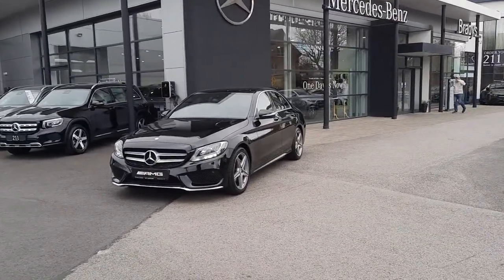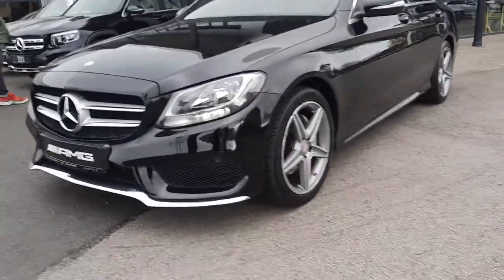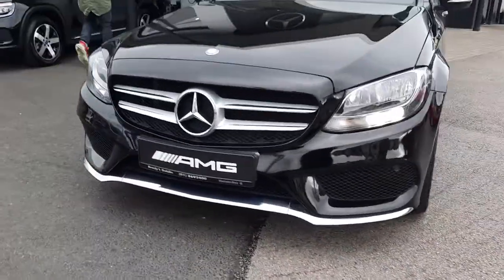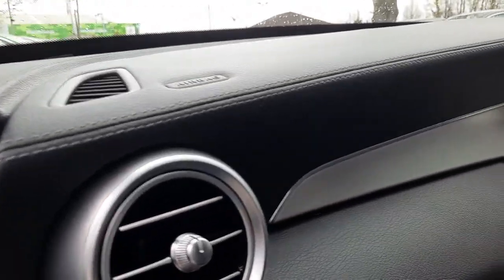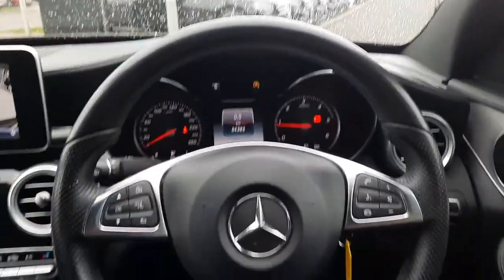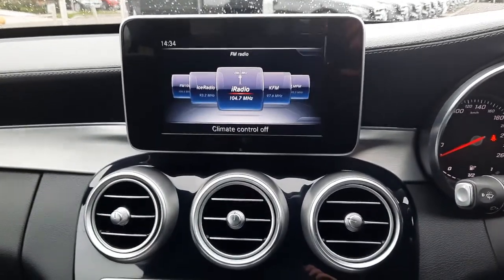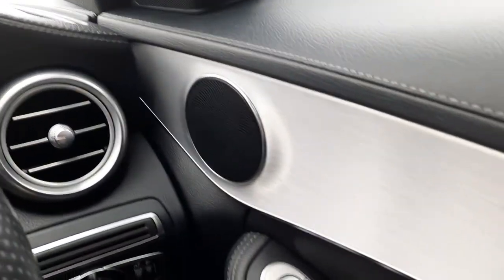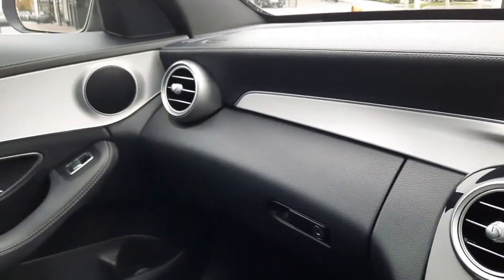151D25256 - 2015 Mercedes-Benz C-Class C SERIES 180 BLUETEC AMG 4DR 20,950